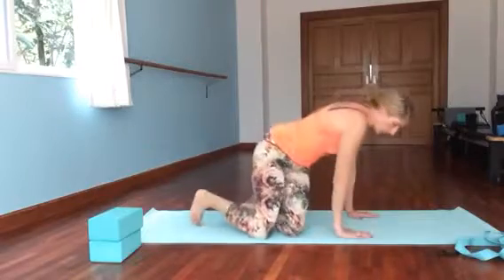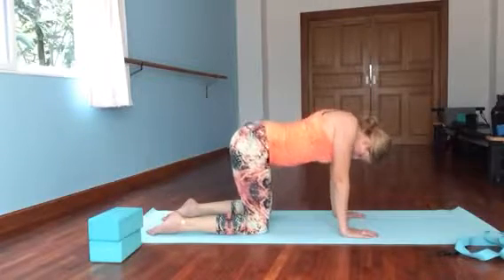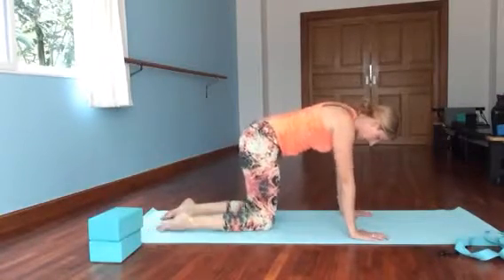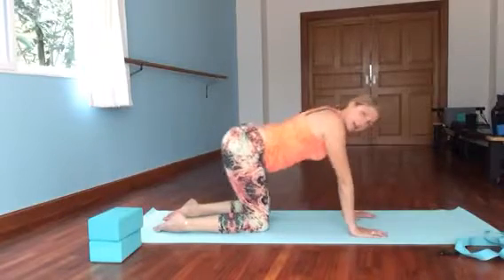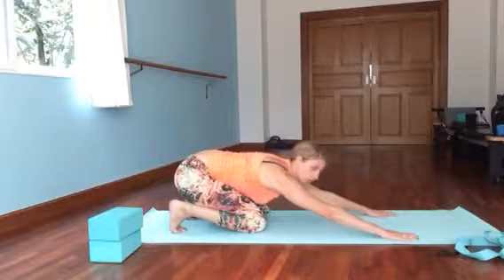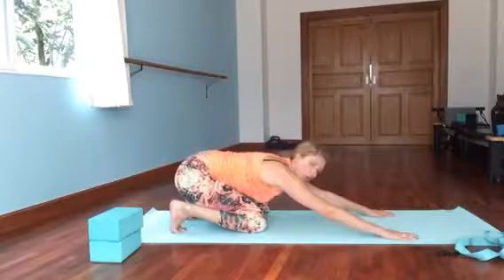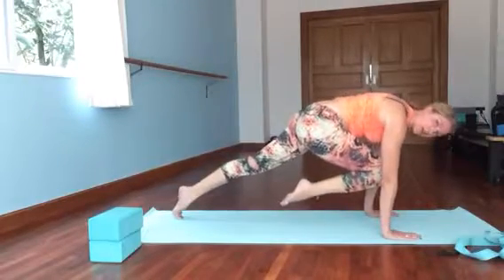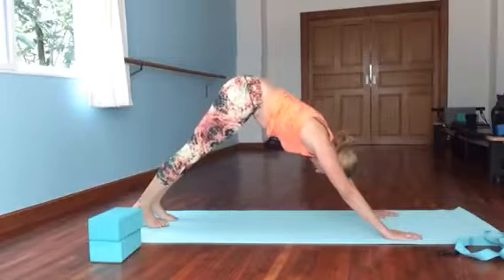Yoga for inflexible people #2 spinal freedom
This sequence gives you a full body stretch. This practice allows you to move through range of motion without creating more tension in the body. Do this series on a regular basis for best results.
Check out the playlist for the entire sequence.1

Consult a doctor before beginning this or any exercise program.